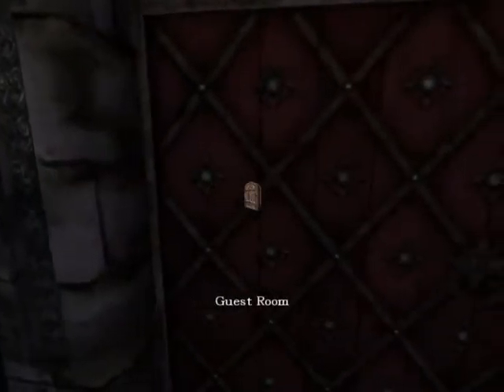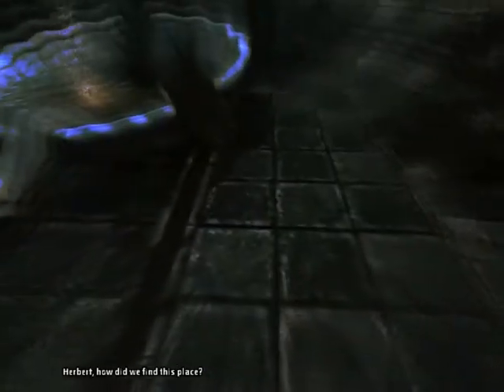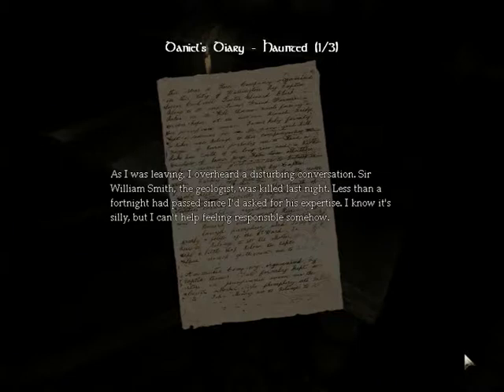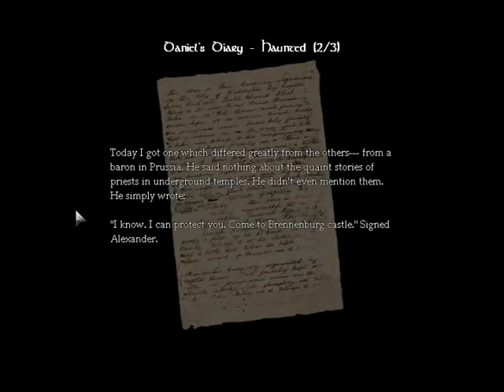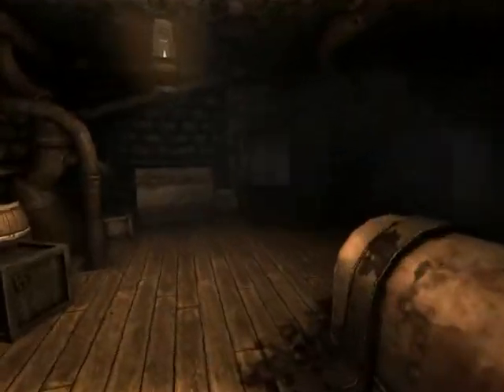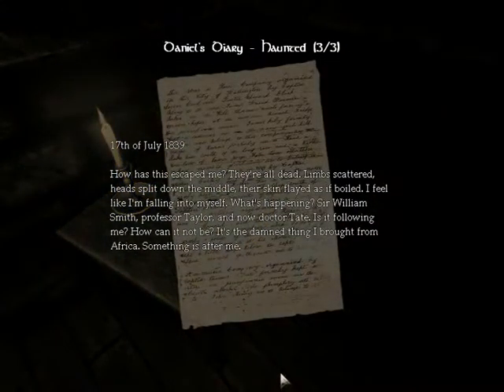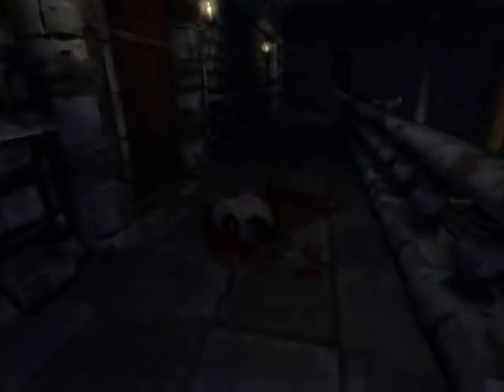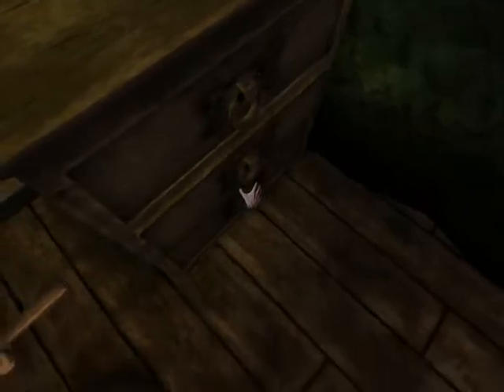Let's (blind) Play: Amnesia - Part 9 - The Machine Room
Part 9 of "Amnesia: The Dark Descent" for the PC. This is a blind playthrough.

The complex framework of steel surrounded me as I walked in. Almost like a maze. It was all cool to the touch. It shouldn't be like this. Now how do I power up this mechanism? I'm sure firing the boiler with coal will help...

Thanks to ahenn84 for pointing out the crowbar bit!